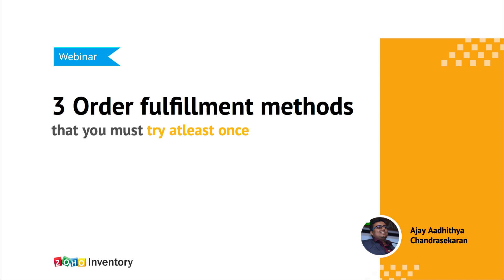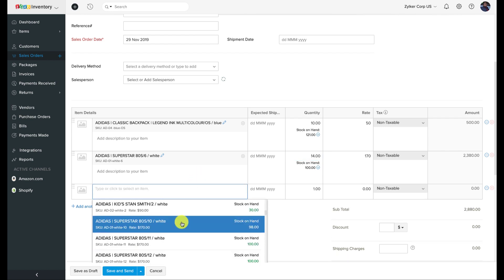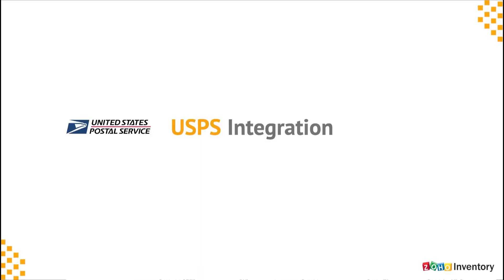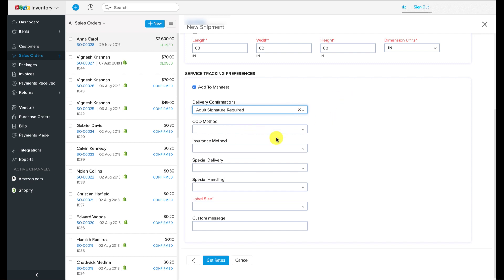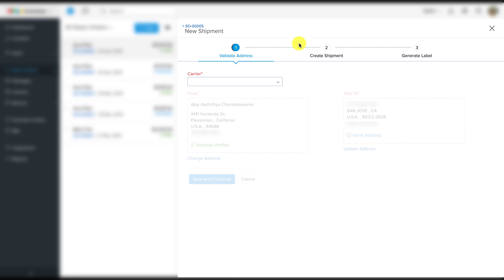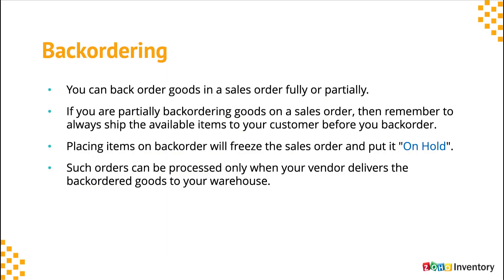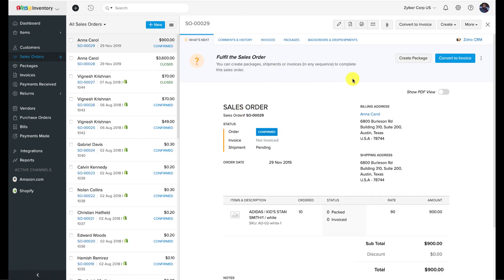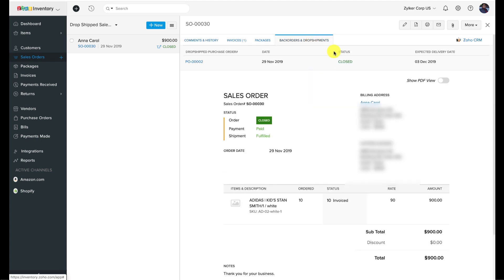3 Order fulfillment methods to try at least once | Zoho Inventory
Here's what you will learn from this webinar:
- Different methods to source products & fulfill orders in Zoho Inventory
- How to integrate Zoho Inventory with USPS to generate shipping labels
- How to connect your UPS account to ship packages inside Zoho Inventory
- How to take care of an order with insufficient stock through back ordering
- How to record & track a manual shipment
- How to drop ship your sales orders

Also, if you are new to our product:

What is Zoho Inventory?

Zoho Inventory is a cloud-based order management system that was made to cater to micro, small, and medium businesses. It follows FIFO logic and is a version-free app that constantly evolves to meet the ever-changing needs of our customers.

Who can use Zoho Inventory?

Retailers, online sellers, distributors, and SMBs that deal with both products and services.